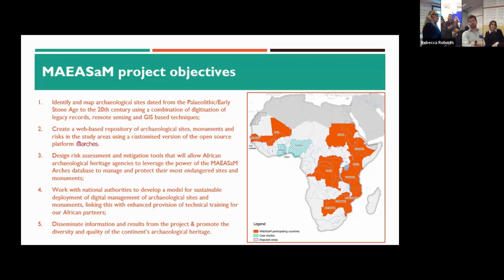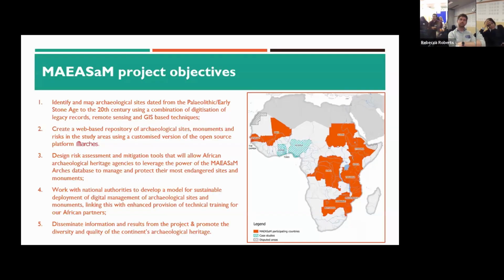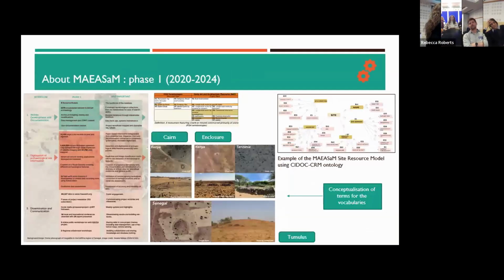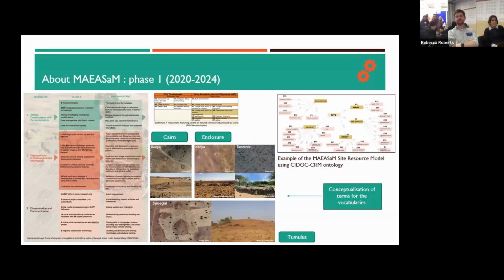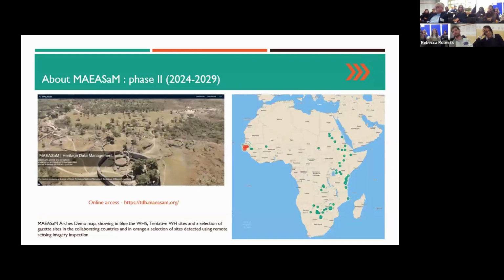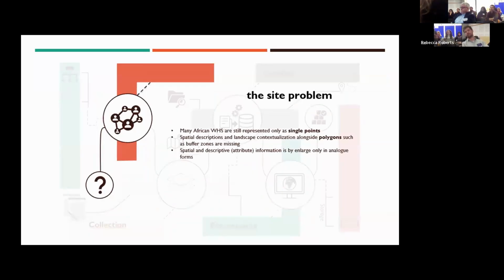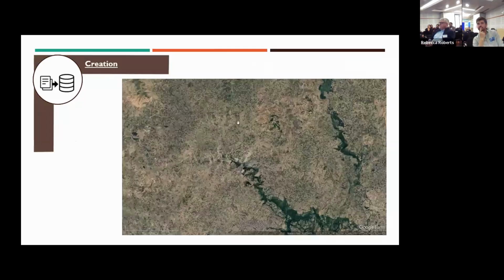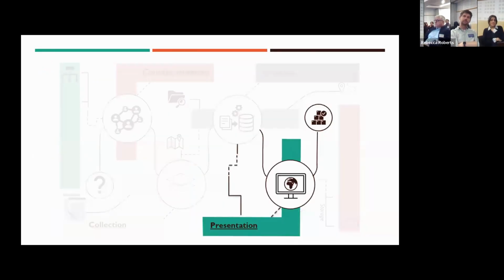2. MAEASaM Demo Database: Documenting Africa's World Heritage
Delivered by Stefania Merlo and the Mapping Africa's Endangered Archaeological Sites and Monuments (MAEASaM) project team at the University of Cambridge .

Presented during the "Intro to Arches" workshop at the CAA-UK 2025 conference in Cambridge, UK on December 9, 2025.

Learn more about the MAEASaM project, supported by the Arcadia Fund